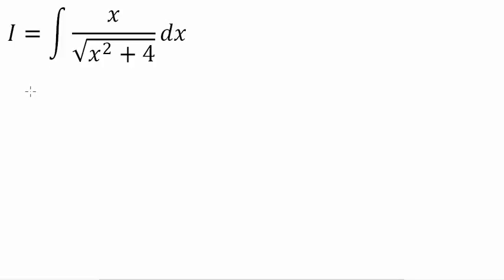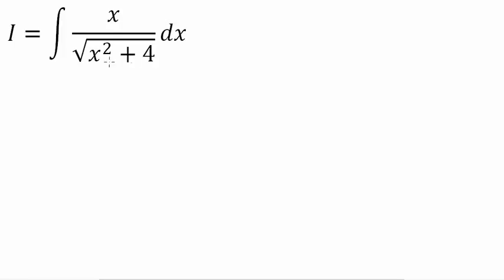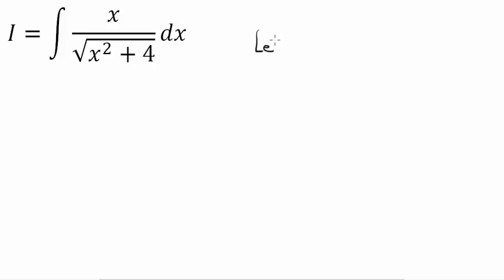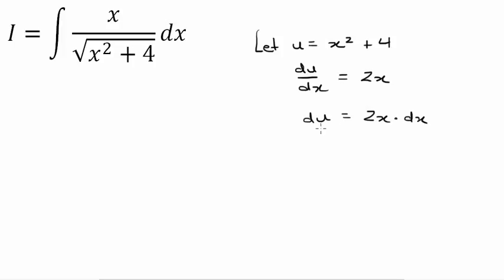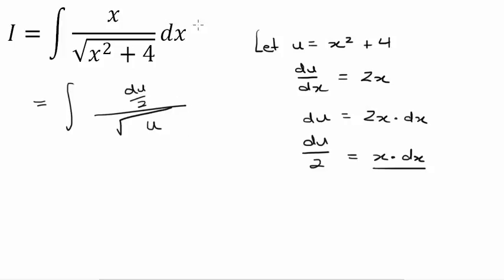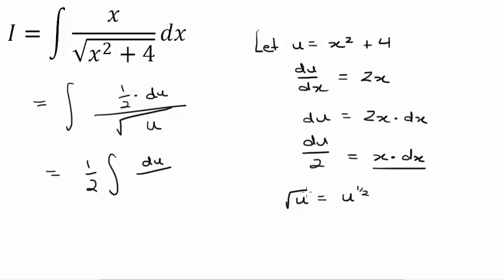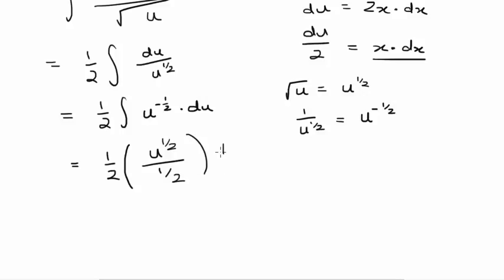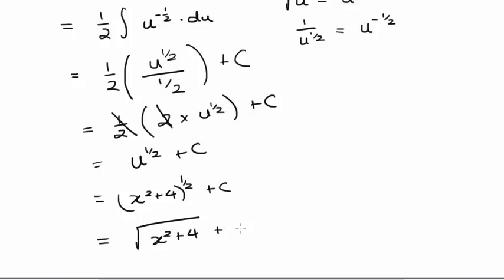Coroneos' 100 Integrals | Question 2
In this video, we use the method of "u-substitution in order to transform a complex integrand involving a radical in the denominator into a much simpler one that is easier to reduce.